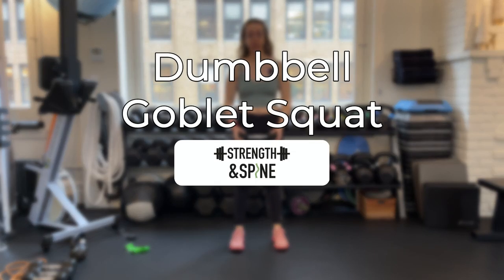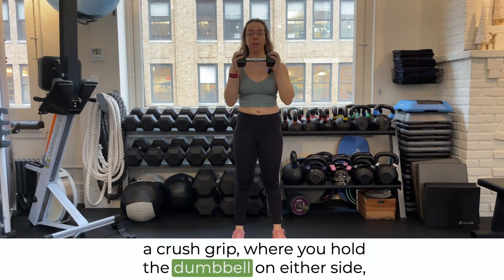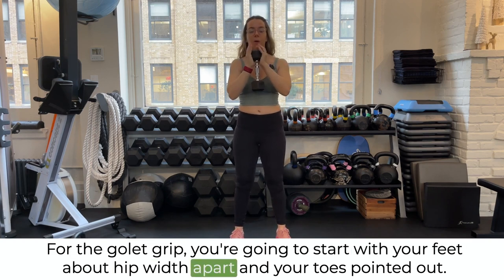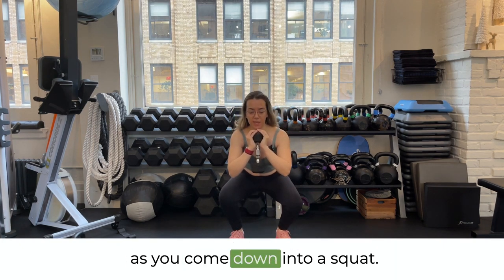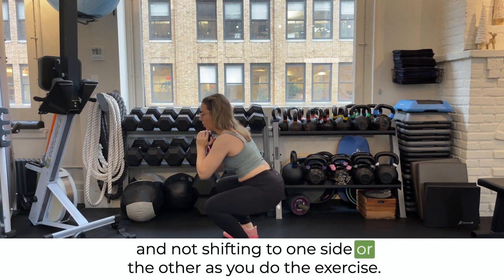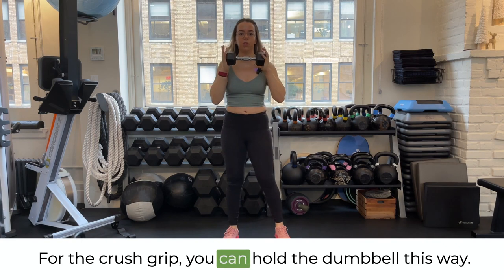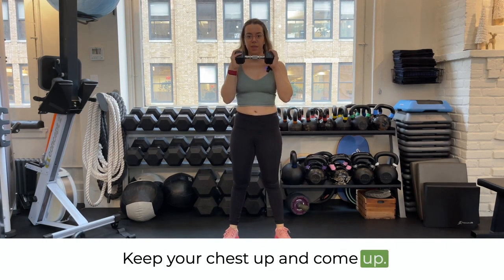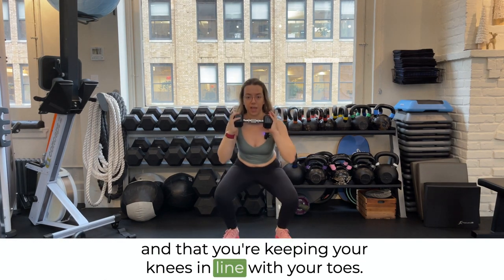Dumbbell Goblet Squat